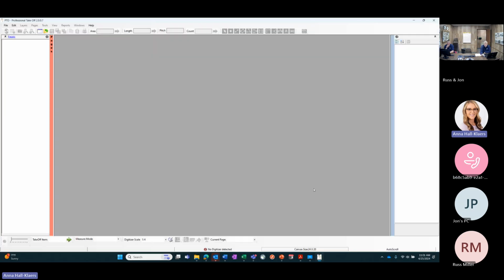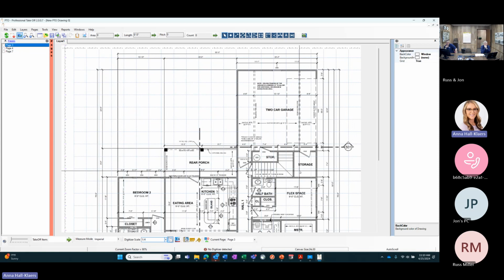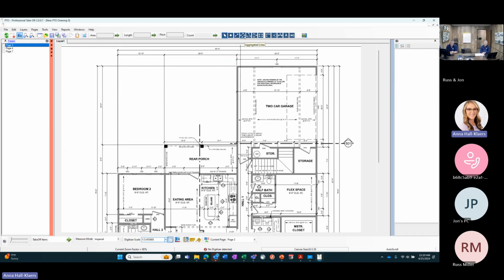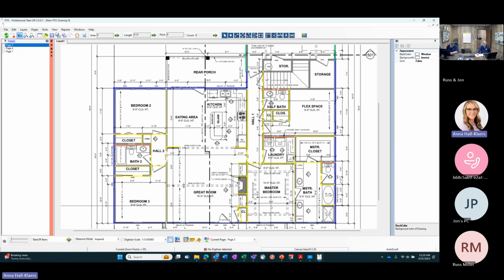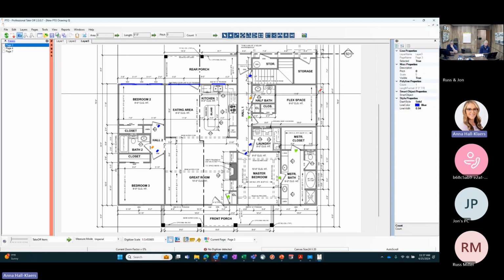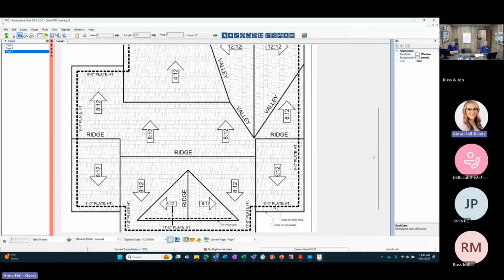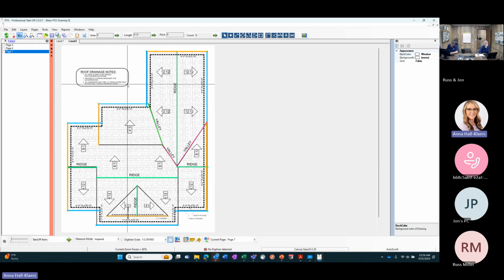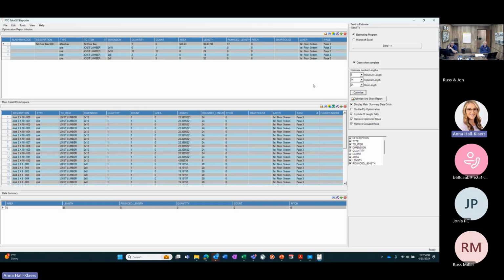Professional Takeoff Session 1 4/25/24 (1:08)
Training on how to use Profesional Takeoff for Russ & Jon on 4/25/24.  1:08